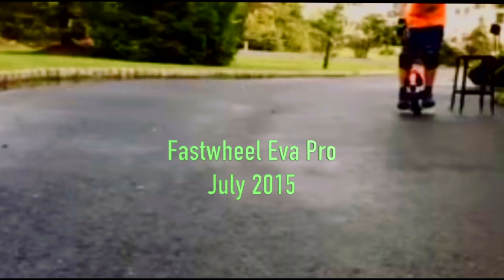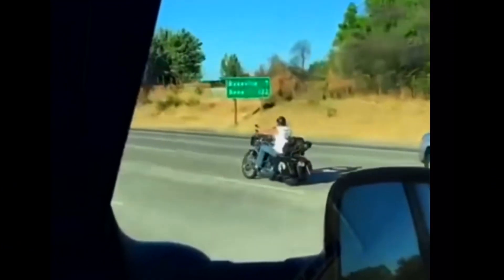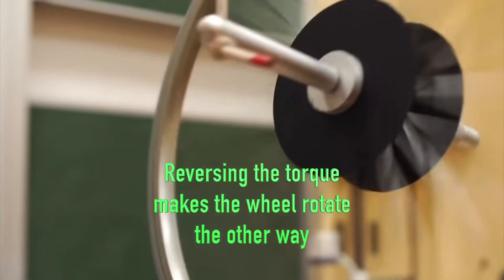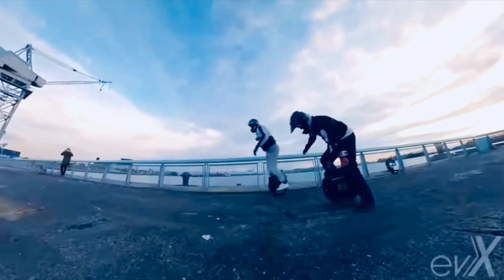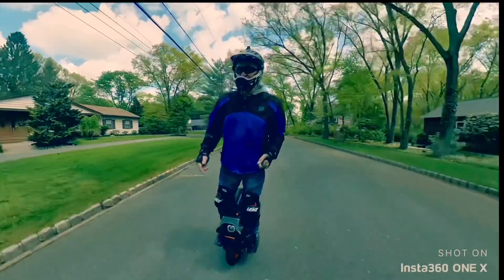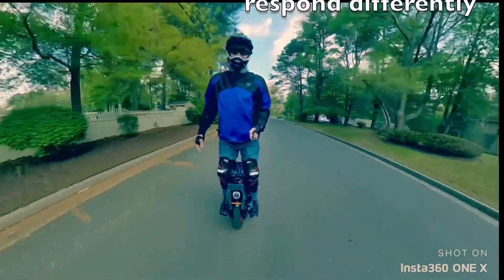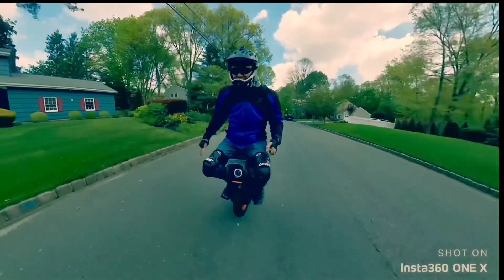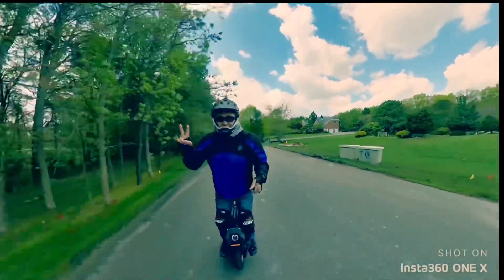Physics of Wobbles and What to Do About Them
Wobbles on an electric unicycle can be quite scary. We need to understand how they occur so we can better prevent them.

If you want to buy an electric unicycle, I highly recommend EWheels.

SAVE MONEY WHEN BUYING AN EUC!

Cameras and gear:
DJI Mic Wireless Lavalier Microphone -
Sony Action Cam
Insta 360 OneX
Insta 360 OneX selfie stick
Iphone 12 Pro Max
Rode Microphone
Selfie Stick
Arkon Tripod
Kensington portable backpack

My favorite helmets:
Bell Super 3R helmet MIPS
POC Arctic SL Helmet (older version)
POC Arctic SL 360 Helmet (my helmet 2021 version)

My other gear:
Motorcycle jacket Speed and Strength
Motorcycle jacket
Motorcycle pants
Flexmeter wrist guards-
Leatt Knee/shin guards
Leatt Contour elbow guards
Wosawe knee pads
G-form knee guards
G-form elbow pads
Bobster Bugeye goggles

Gear for the EUC:
EUC bumper guards
Motorcycle side pads for EUC use
Power pads
EUC stand
Xiaomi tire pump